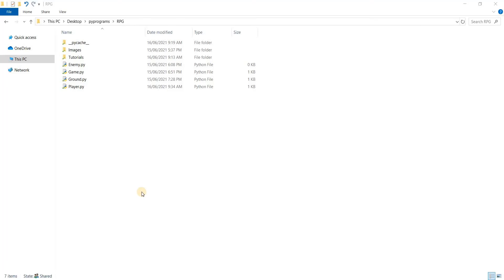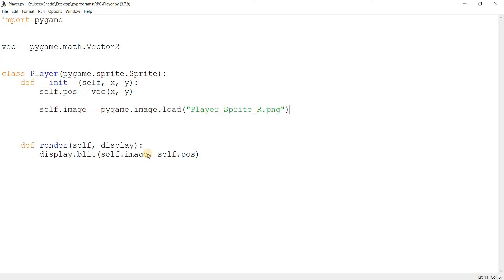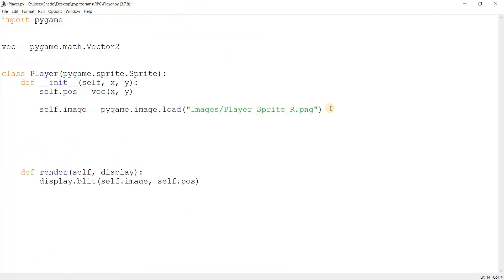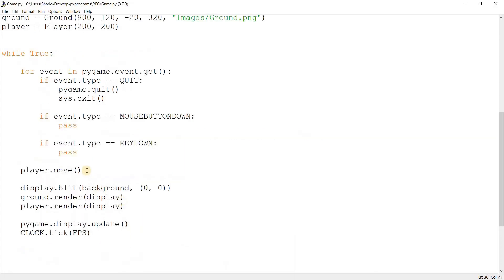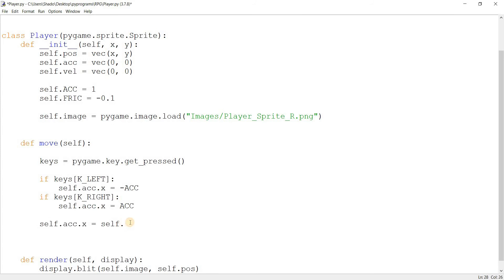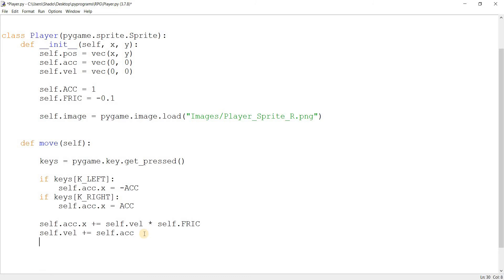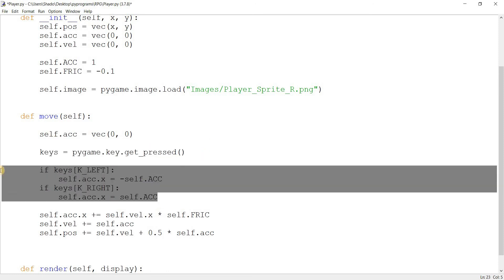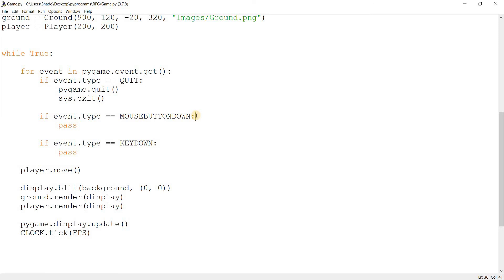[Pygame] Creating an RPG: Part 2 (Player Character)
In this Video of our Pygame RPG Tutorial Series, we will focus on developing our player character, and adding in basic movement and control.